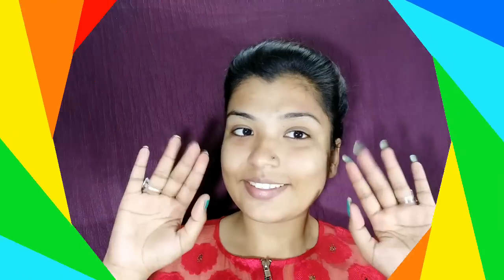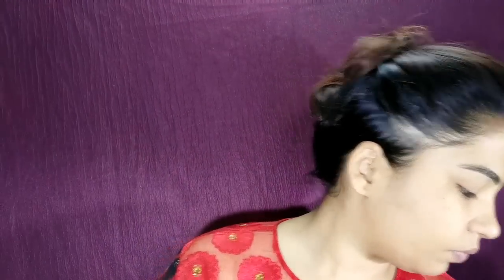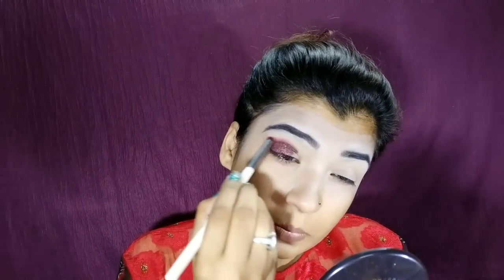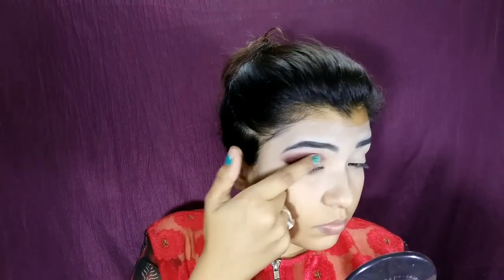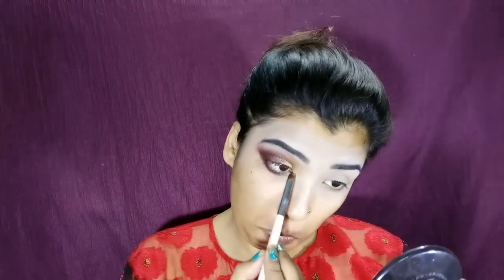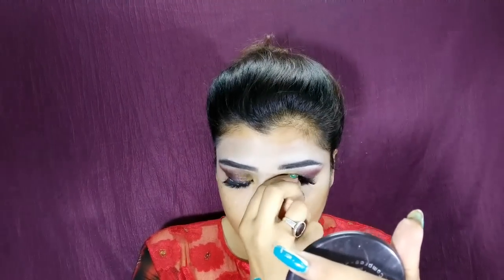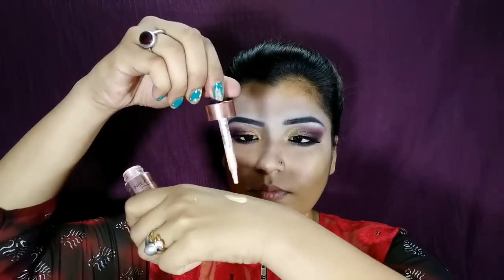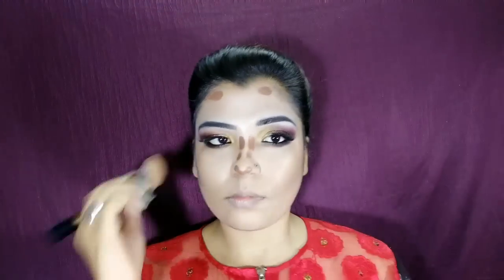Indian Wedding Guest Makeup look | 2017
Hey guys today I'm going to share with you a very simple wedding Guest Makeup look..
Esstelauder night repire syncronized recovery solution
L'Oreal Paris True match bb cream (ivory)
Krylon supra color concealer (ivory, nigro)
Sivanna colors bronzer palette (03)
Music and flower gel liner
Bonjour parish eyeshadow palette (01)
Neecara liquid illuminater (01)
Swiss beauty highlighter (01)
Natures lipstick (555)
Akarsh matte finish lipstick (03)